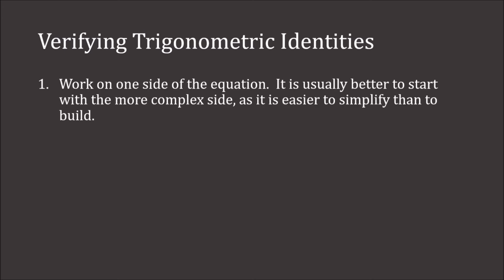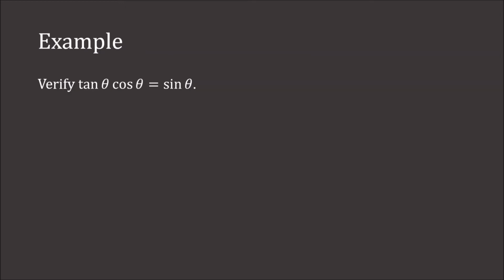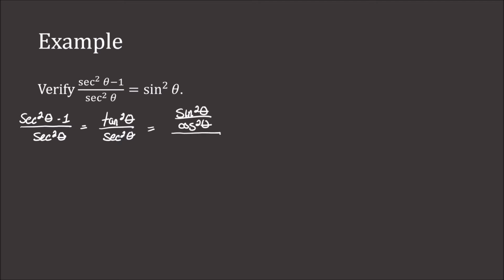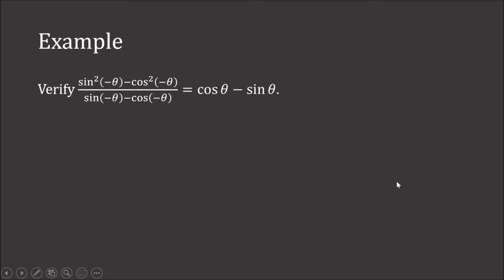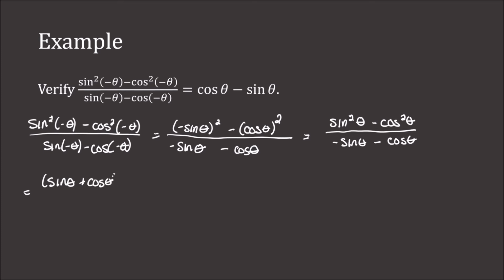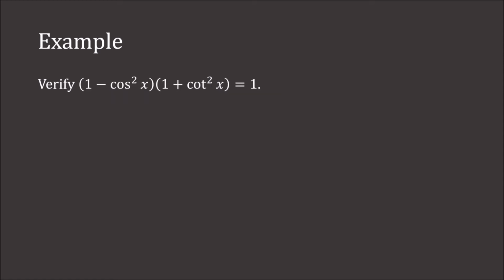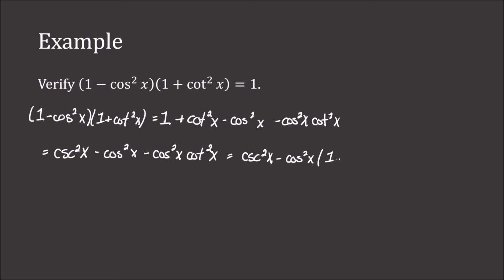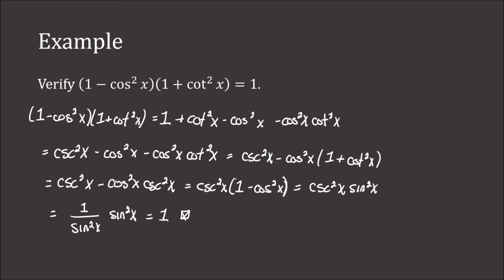Verifying Trigonometric Identities